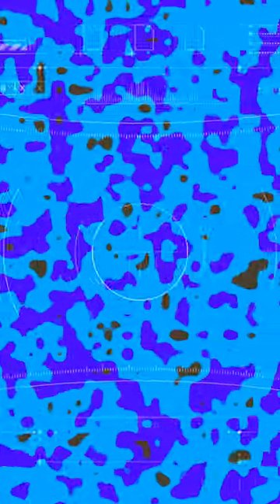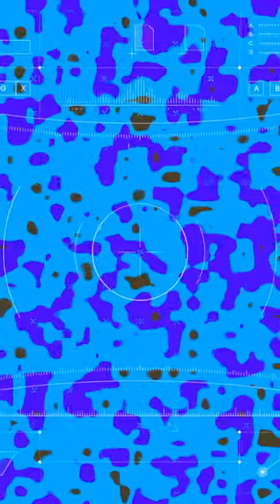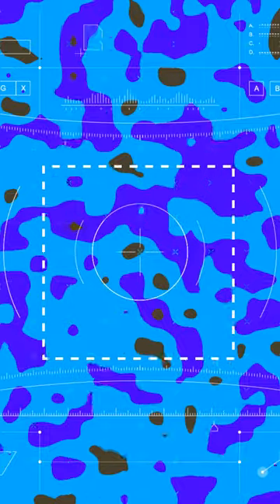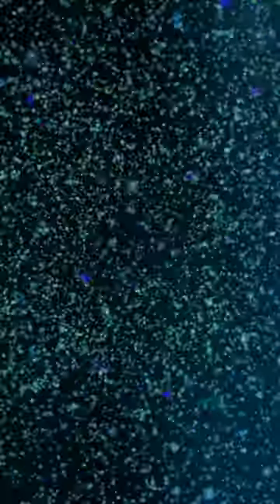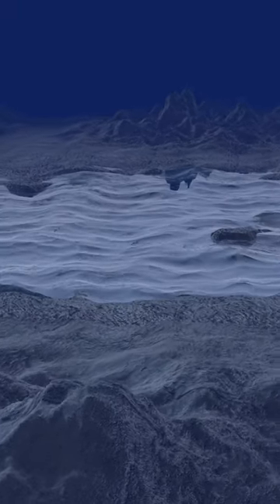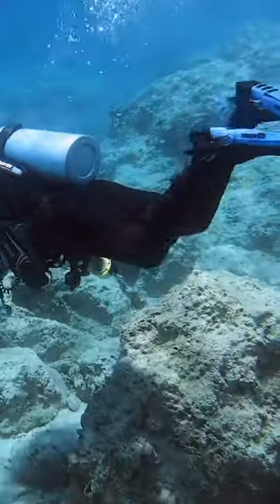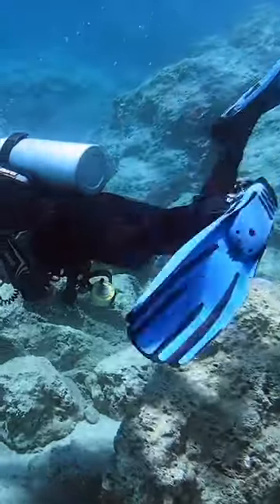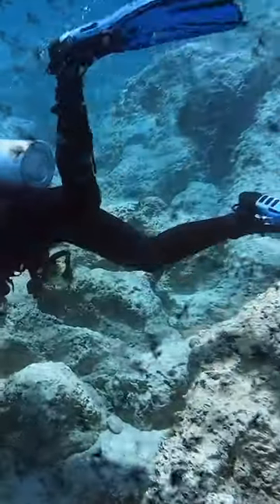The Red Sea's Void: A Final Destination for the Unfortunate